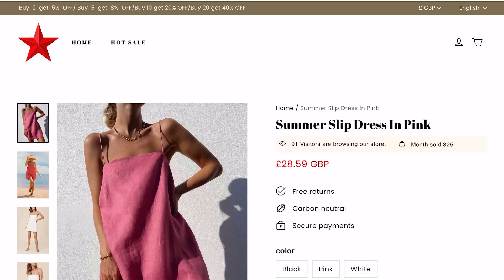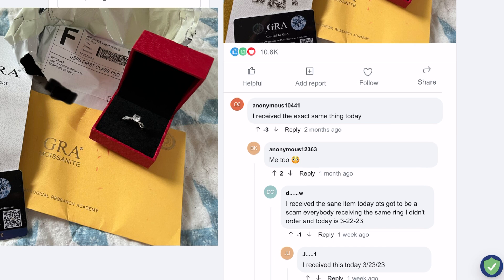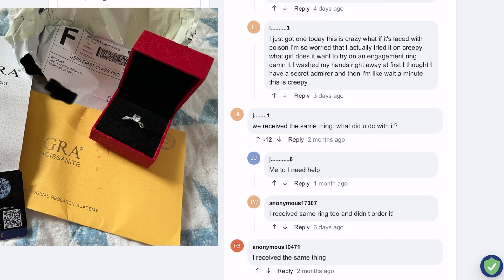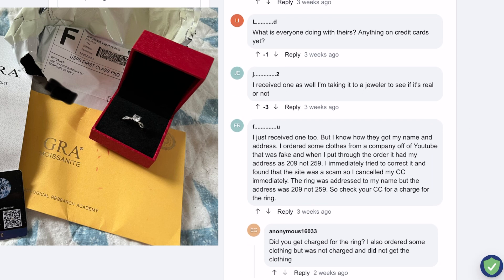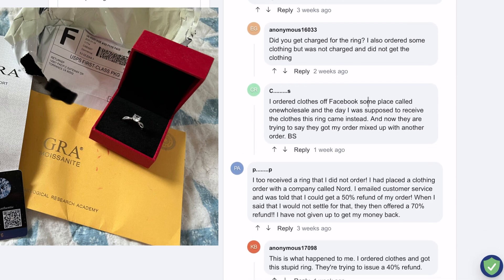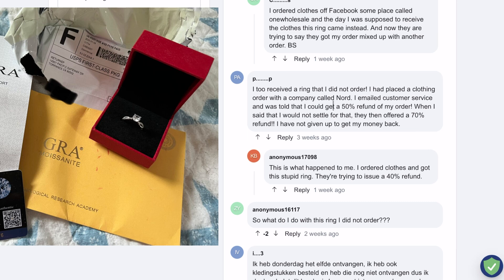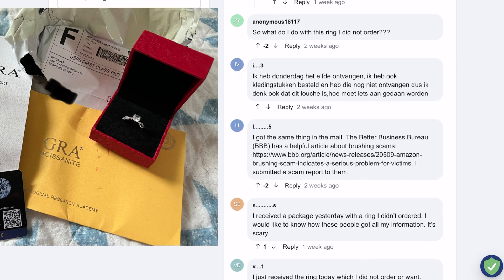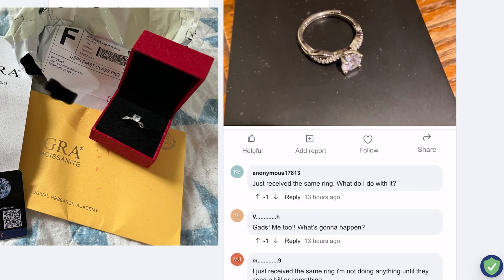Unordered Gra Moissanite ring scam explained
Have you received a Gra Moissanite ring that you didn't order?

Many people have reported receiving unordered packages containing GRA Moissanite rings. One possible reason for receiving a GRA Moissanite ring could be a scam operation known as the GRA Moissanite ring scam.  This is a sophisticated scam run by e-commerce vendors who obtain customers’ personal data, such as addresses, from compromised websites. They then use this information to send unordered packages containing GRA Moissanite rings to customers. If you received a GRA Moissanite ring that you did not order, it is important to be cautious and not provide any personal or financial information to anyone.
It`s important to note that GRA Moissanite is not the same as a real diamond. If you received a GRA Moissanite ring in the mail, it`s possible that it was sent to you as part of a scam.
Some vendors have been known to send unsolicited packages in order to boost their sales and reviews. If you are still unable to determine the source of the ring, you can also check the name, address, and phone number on the package and do some research online to see if it matches any known scams or fraudulent activities.  If you received a package from GRA Moissanite or any other company that you did not order, it is possible that you are a victim of a brushing scam. A legitimate company will always include a return address on their packages.